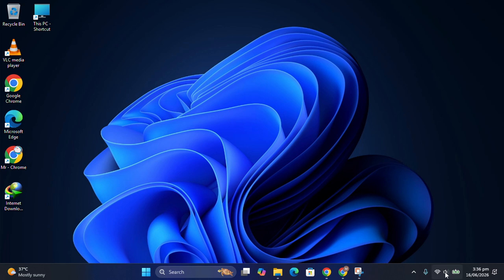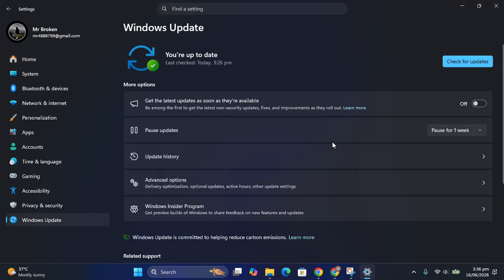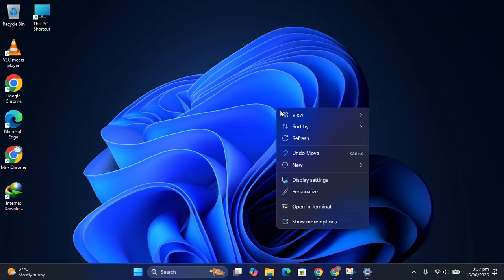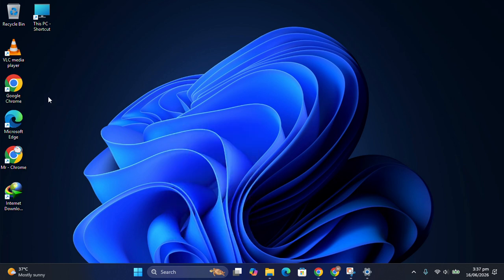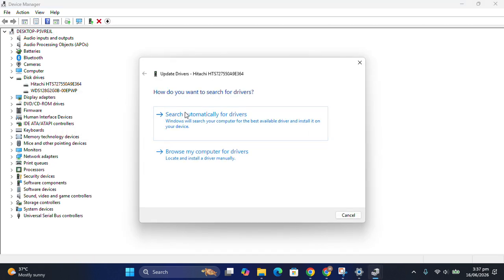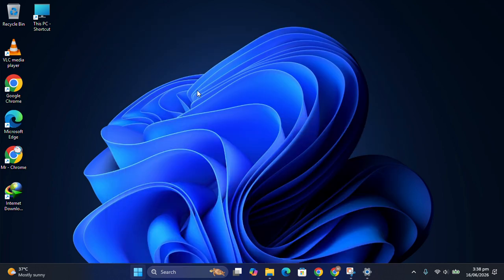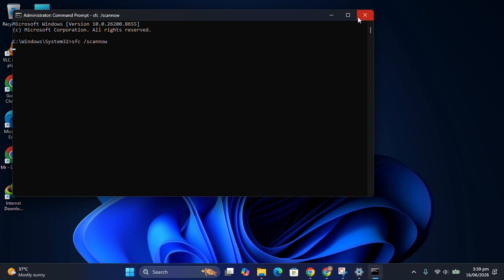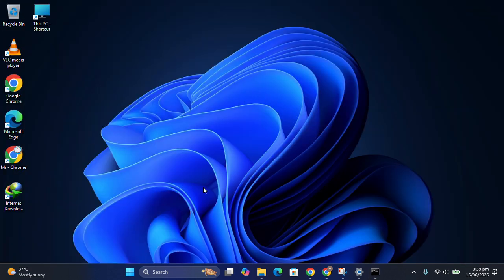How to Fix Windows Update Error 0x80073712 (Cumulative Update Failed)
Are you getting **Windows Update error 0x80073712** when installing a cumulative update? This error usually appears when Windows detects missing or corrupted system files that prevent updates from installing correctly.

In this detailed troubleshooting guide, I’ll show you how to fix the 0x80073712 update error and restore normal Windows Update functionality.

In this video, you’ll learn how to:

✅ **Understand what causes error 0x80073712**
Learn why corrupted Windows components, damaged update files, or system issues can prevent cumulative updates from installing.

Use Windows built-in tools to detect and resolve common update problems automatically.

✅ **Repair corrupted system files with SFC**
Scan Windows system files and restore damaged components that may be causing update failures.

✅ **Use DISM to repair the Windows image**
Fix deeper system corruption that can prevent Windows updates from completing successfully.

Clear damaged update cache files and restart update services to allow fresh update downloads.

✅ **Check Windows services and storage space**
Make sure essential services are running and your PC has enough space for updates.

✅ **Install updates manually if needed**
Use alternative methods when normal Windows Update continues to fail.

This guide can help fix problems such as:

* Windows cumulative update failed
* Error code 0x80073712
* Updates stuck downloading or installing
* Windows Update rollback issues
* Corrupted system component errors
* Failed security and quality updates

Following these troubleshooting steps can help repair Windows Update components and get your system installing updates normally again.

**Note:** Create a restore point or backup important files before making advanced system changes.